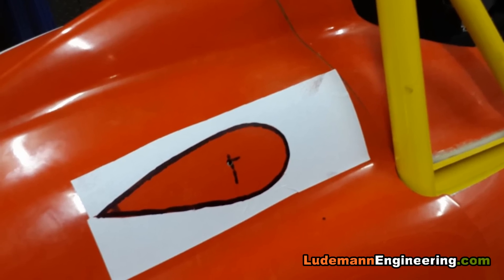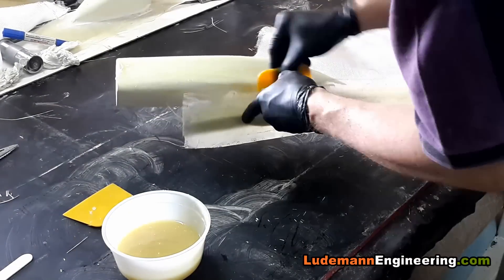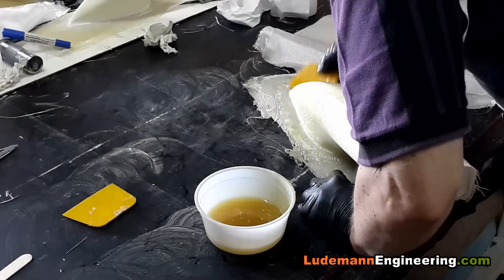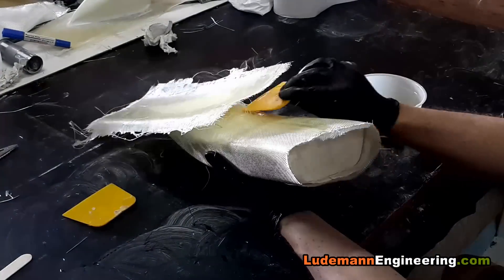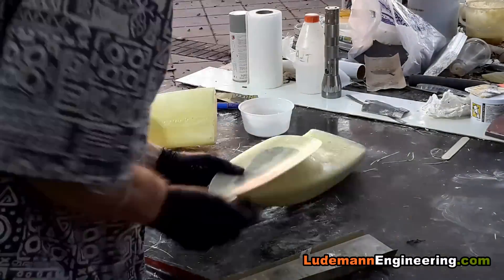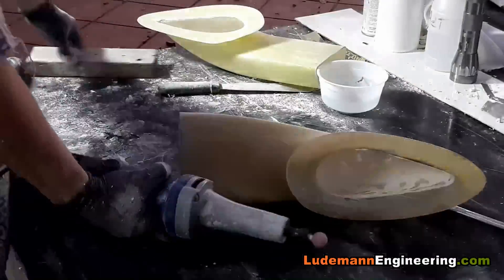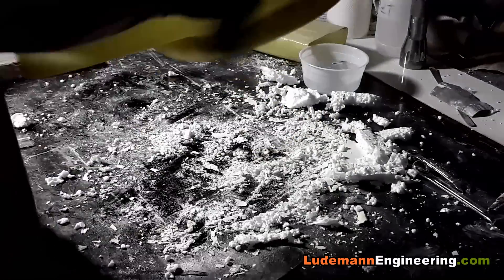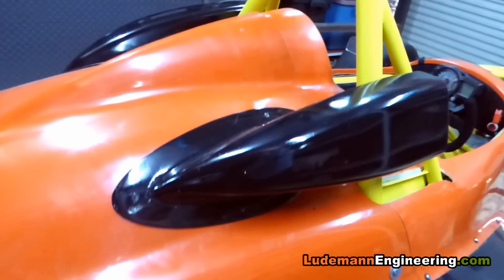How to Make Formula 1000 Race Car Air Intake Scoops Moldless Fiberglass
Update 15: How to build / fabricate / fab / make air intake scoops for a Formula 1000 race car using a moldless process where we layup fiberglass directly over a foam core carved to the desired shape.

Going Higher
Brazil Samba